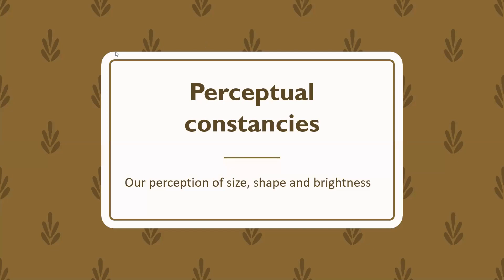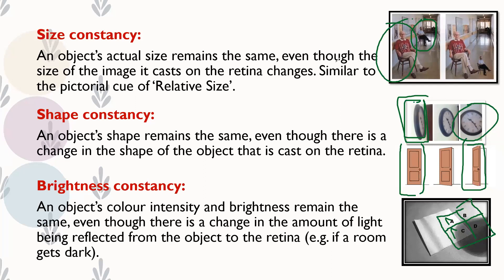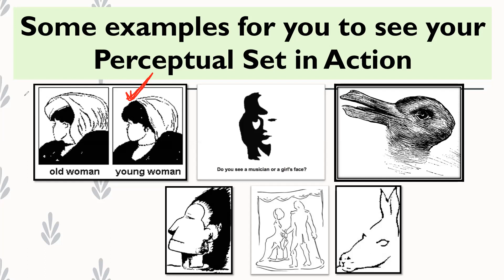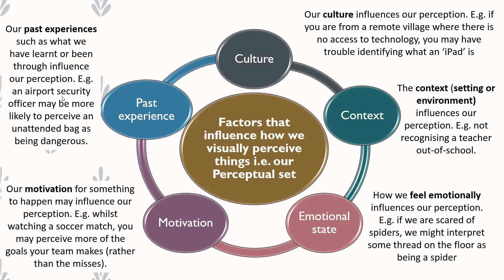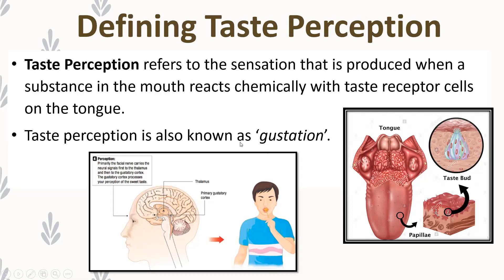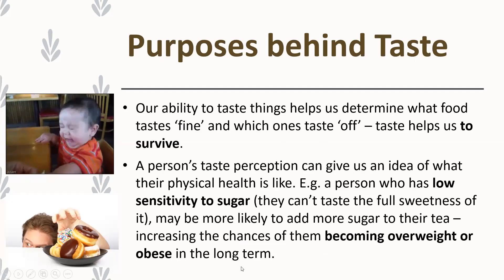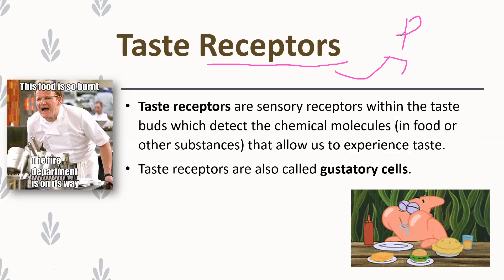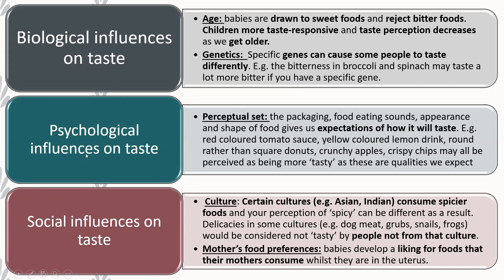Perceptual constancies, Perceptual Set & Taste Perception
Unit 1 Psychology - Outcome 1
Visual Perception